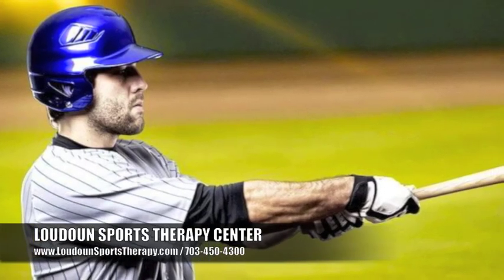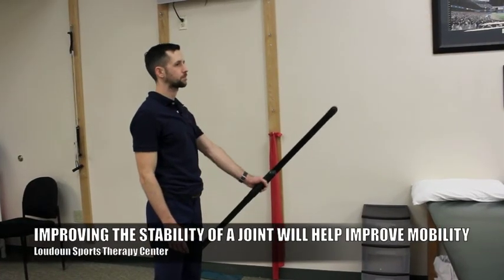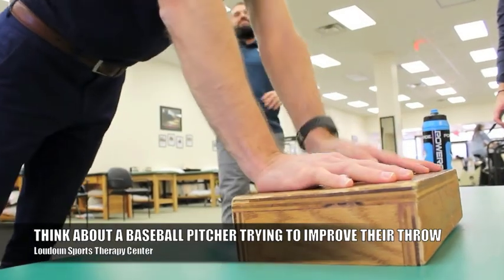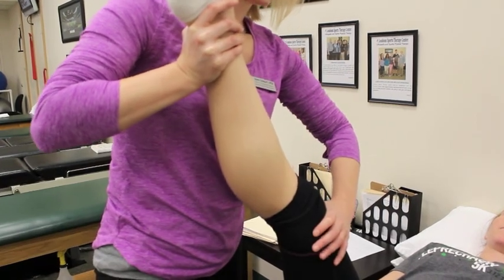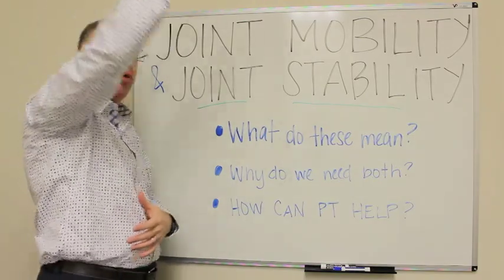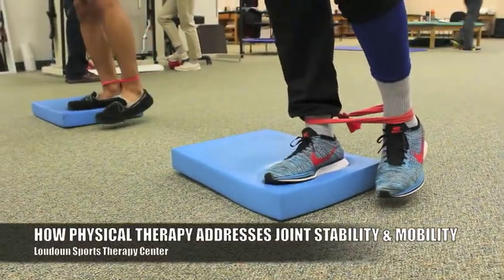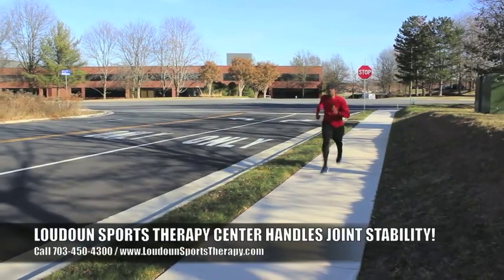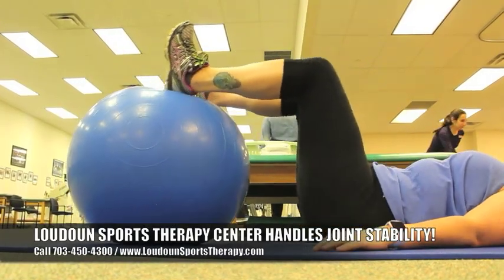What happens when we sacrifice stability for mobility?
When we sacrifice joint stability in order to be more mobile, problems start to occur because we move in a way that isn't proper for our joints.